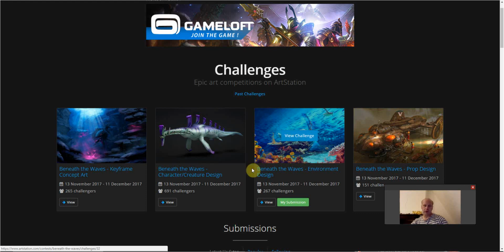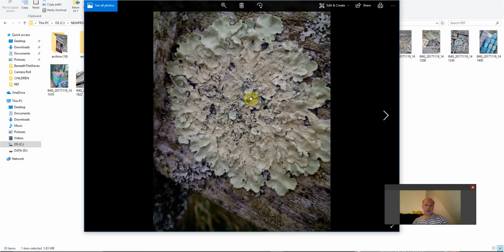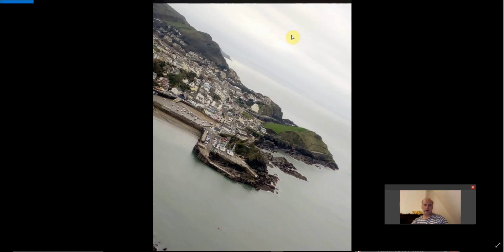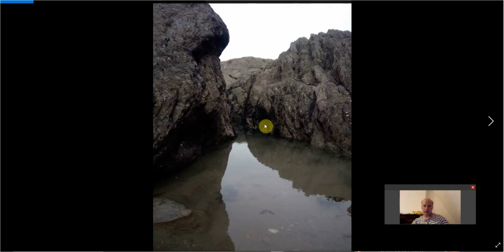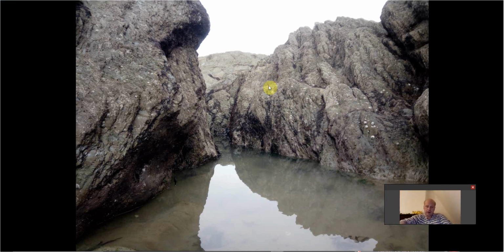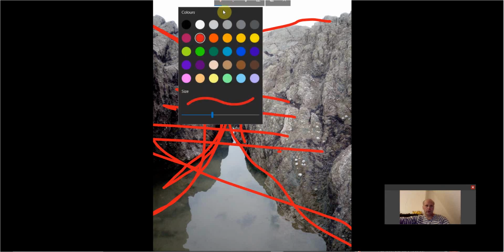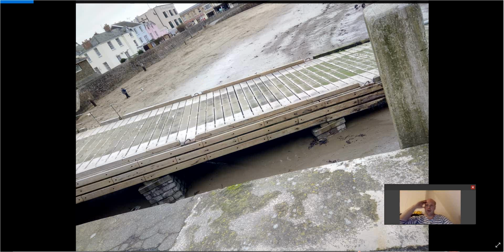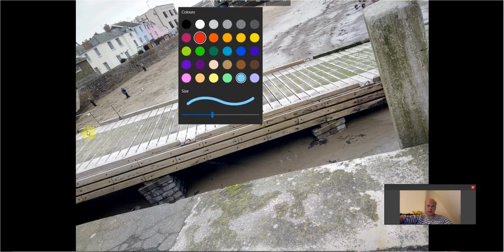Part 01 - The Artstation Challenge "Beneath The Waves" Initial Development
November 2017, I decided to do the Artstation challenge "Beneath The Waves". This jumped out at me as I was going to do something undersea for my latest science fiction 3z Universe art as a 3d graphics environment-
These challenges are great as you can share your processes and ideas.